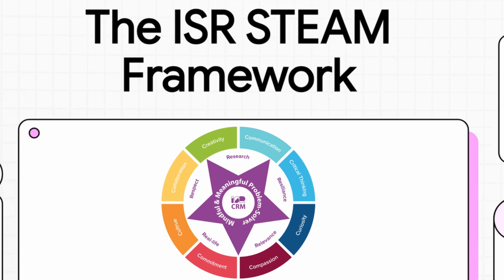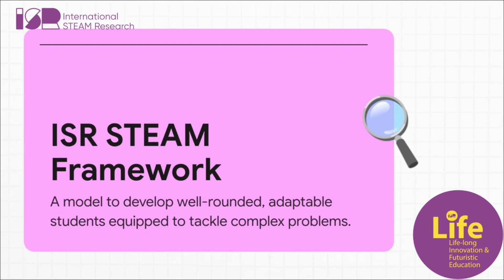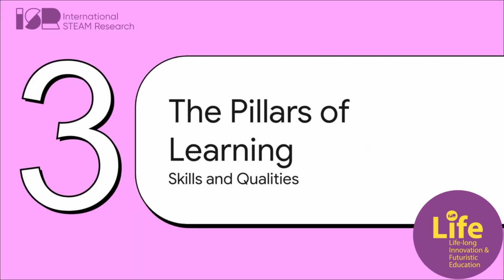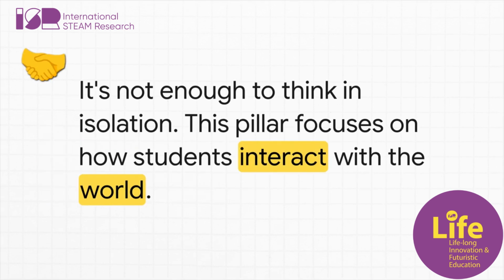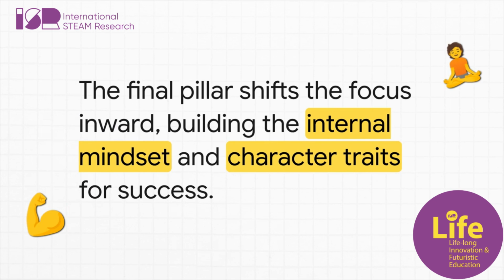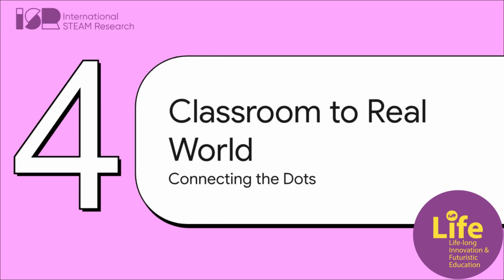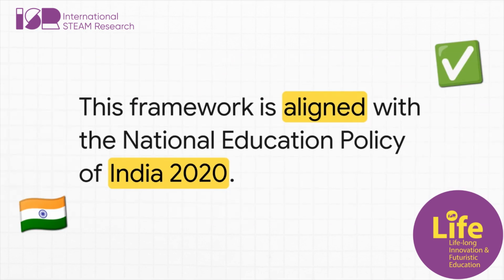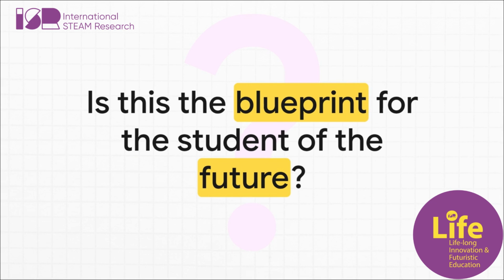ISR Outcome Framework